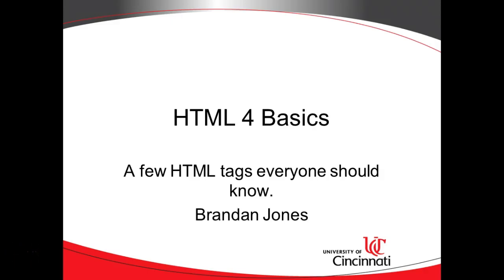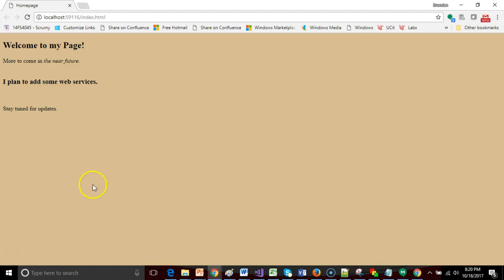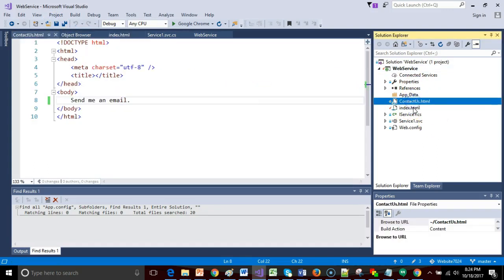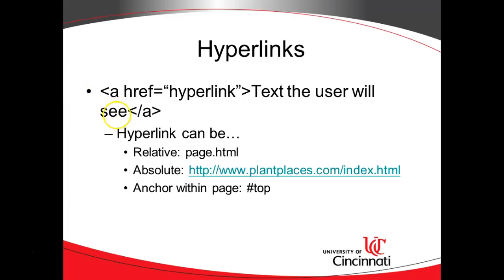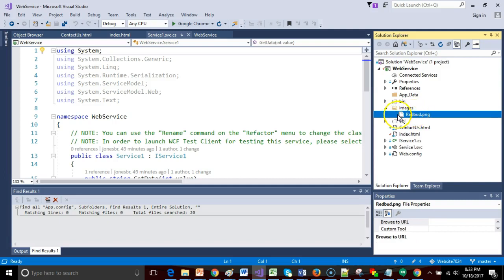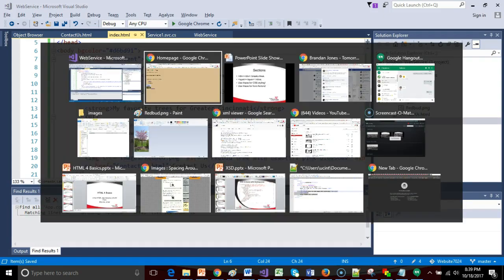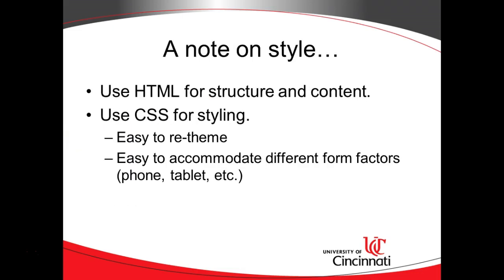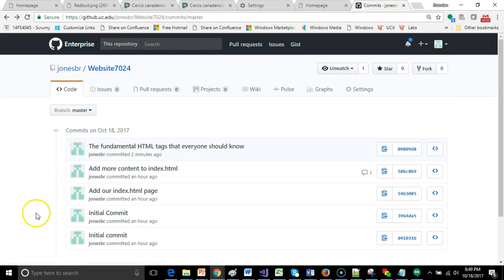Fundamental HTML tags everyone should know, Visual Studio 2017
A quick look at fundamental HTML tags, including h1 through h6, em, strong, img (image0, a href, div, table, tr, td.  Further, a discussion on separating structure of HTML from format.

In this video, I use Visual Studio to create and edit an HTML file.  I share the results on GitHub.uc.edu